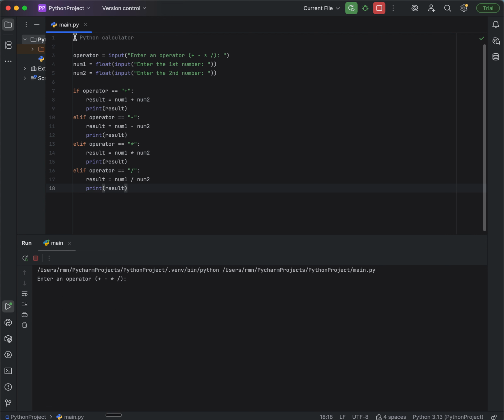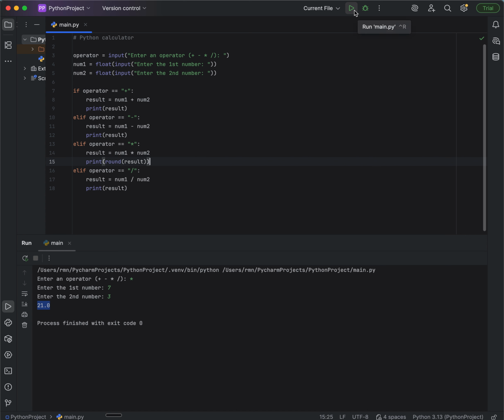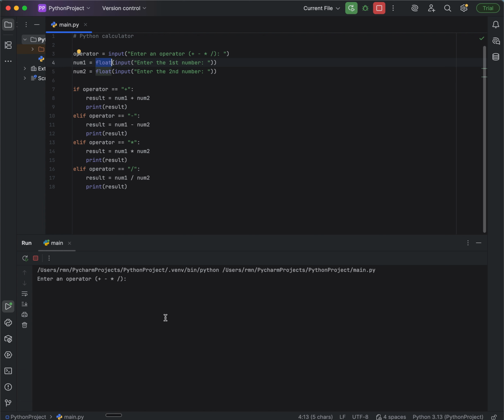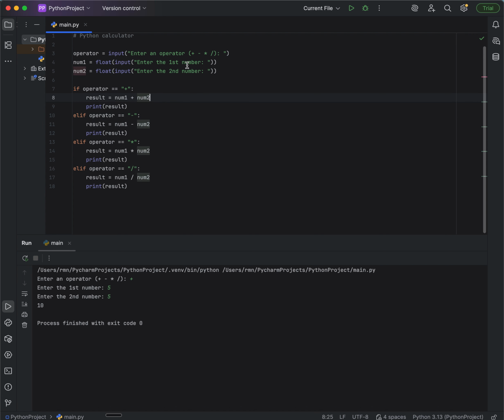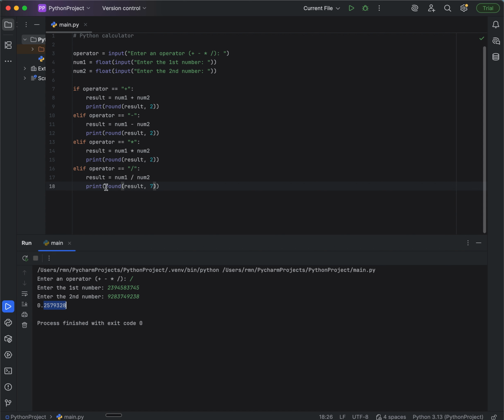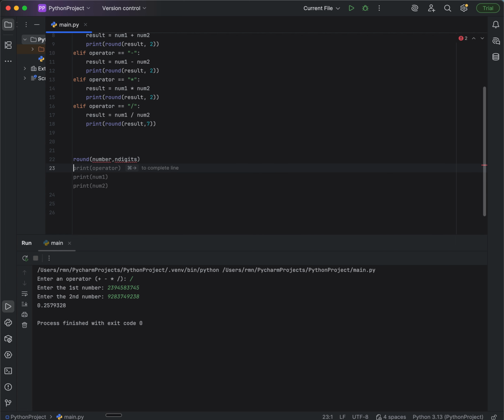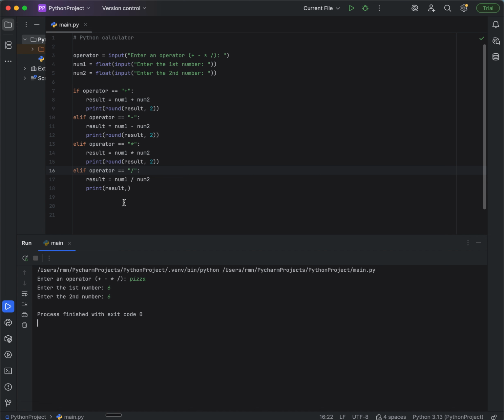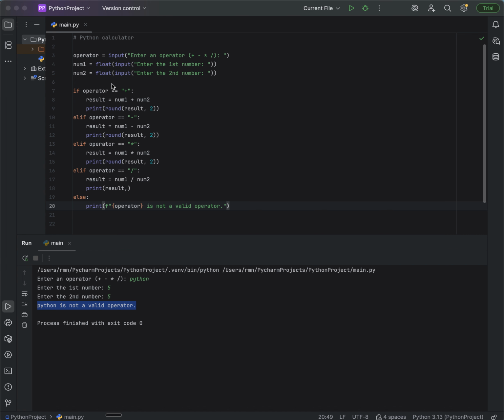Python Beginner Diary Day009: Python calculator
Today, I did the next lesson in Brocodes' Python for course for free, the 2024 version, which was about creating a simple Python calculator for doing some basic arithmetic.